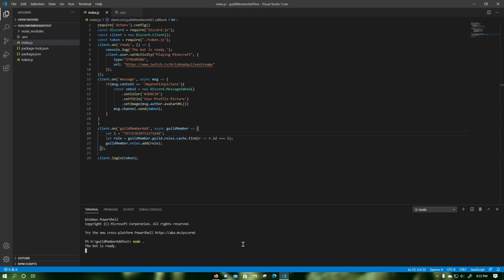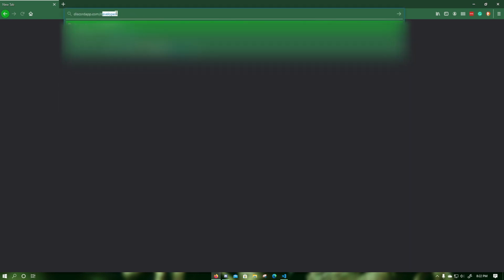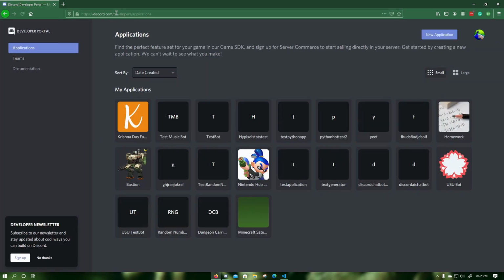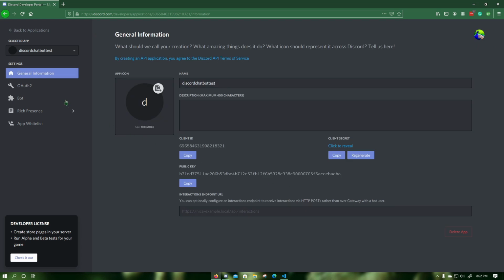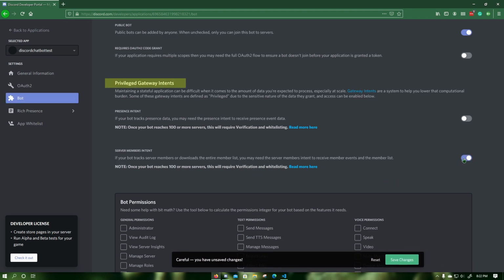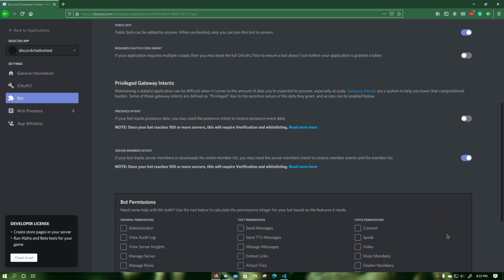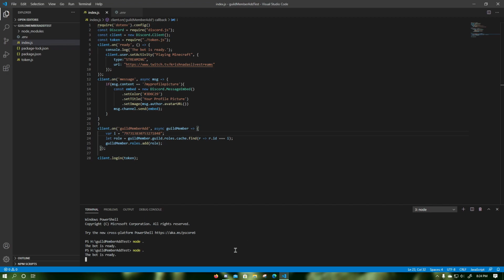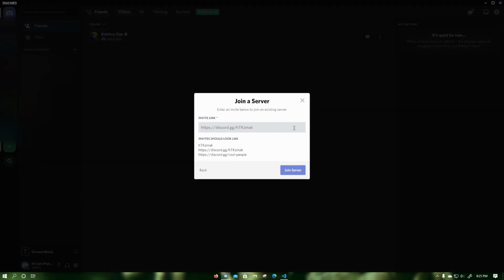Discord.js How to Fix guildMemberAdd Not Working (guildMemberAdd listener broken)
This video will show you how to fix your guildMemberAdd listener if it is not executing the specified code in Discord.js.